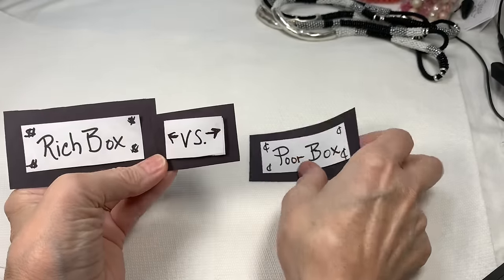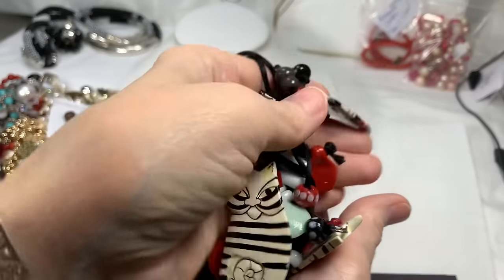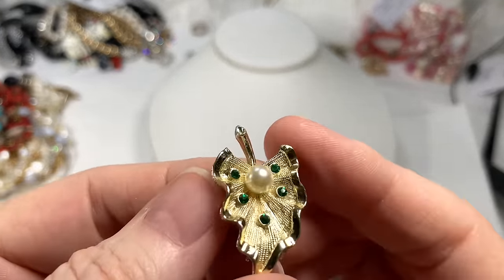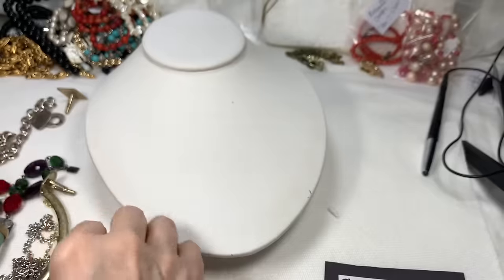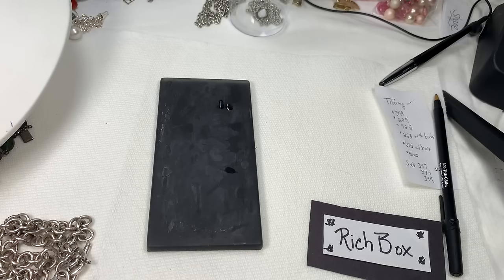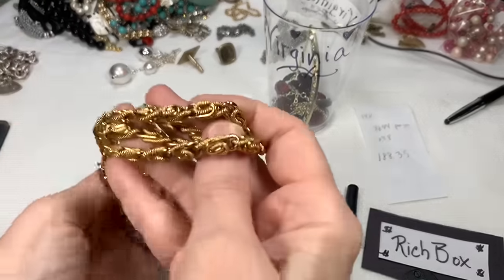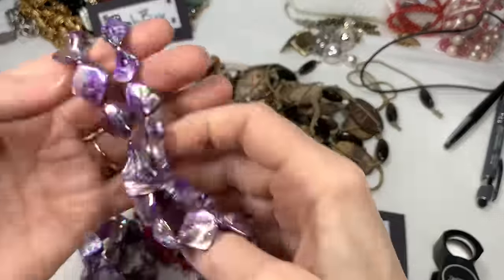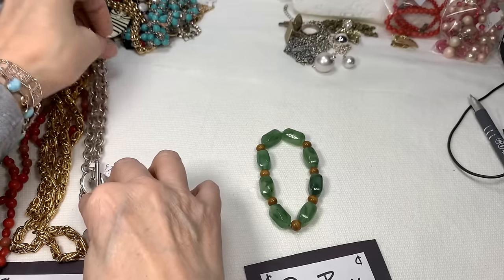😁Who’s Got 14k? Tiffany? Givenchy? Rich Box Poor Box E4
Hi there!
I am so happy you are here for episode 4 of Rich Box, Poor Box!  A ShopGoodWill.com jewelry unboxing comparing a very Expensive Box of SGW Jewelry to a very Inexpensive box of SGW Jewelry.  Is it worth it? jAnd who wins each round? Come and find out.

I hope you have fun watching this episode. I had so much fun making it!!  And I can't wait to share the next episode with you. ❤️

If you have learned from my videos and would like to show your appreciation, there Is a donation button just under the video title called "Thanks".
Every donation is greatly appreciated and goes into improving my channel.

*** You must Include...
1. Video name & Ep#
2. Time stamps
3. Brief descriptions
4. Prices

- Presidium Gem Tester II Replacement Pen
- Famous "Buster" Jewelry Necklace Display, lay down flat
- Large Lightbox for Jewelry photos and video recording
- 32x32 Light Box for Jewelry photos and video recording
- Jewelers Loupe, Large Round Blue with 40x optical
- Button Replacement Batteries for Loupes
- UV Flashlight for testing Amber, etc.
- Great iPhone Holder for recording videos
- Clip On Lapel Microphone for recording videos
- Studio Monitor Headphones
- USB Microphone for YouTubers
- Airpods Pro with case

- Stackable Storage Containers with Lids, 6 quart
- Stackable Storage Containers with Lids, 5 quart

- Large Testing Stone for acid testing